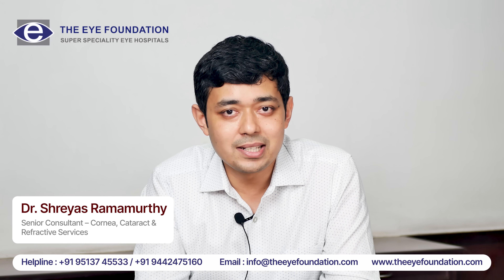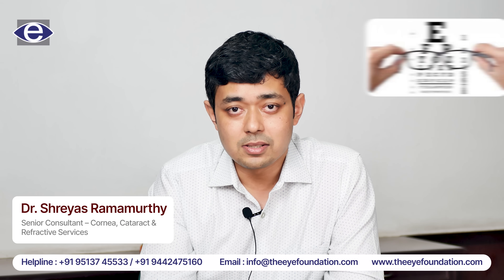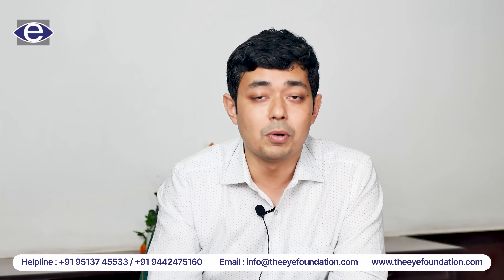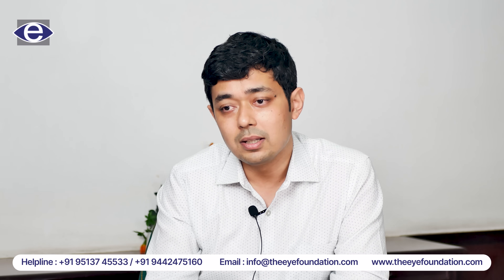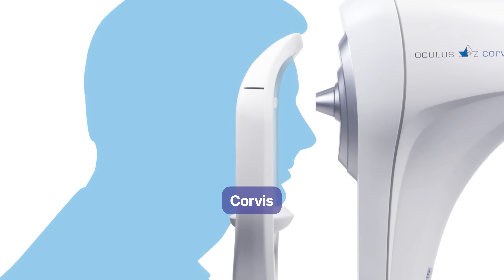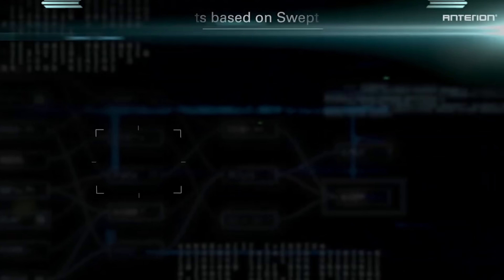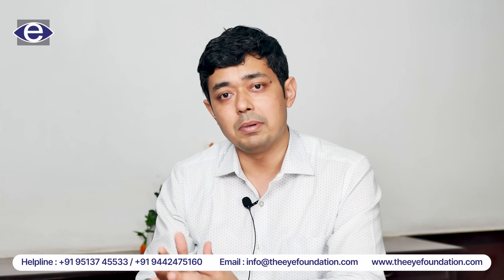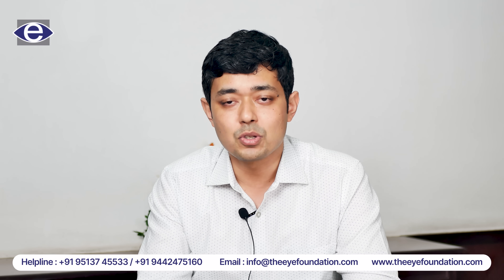Dr. Shreyas Ramamurthy shares about Laser Vision Correction👁✅theeyefoundation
Tired of relying on glasses or contacts? Laser vision correction, like LASIK, could be the solution you’ve been searching for!🔍

Super Speciality Eye Hospitals
Tamilnadu | Karnataka | Kerala